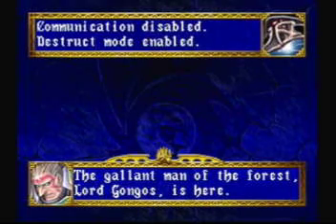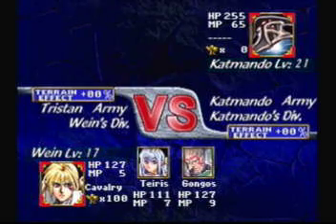lets play dragon force (Junon): part 115 - katmando is silly easy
this fight is sad, and I get 3 monarchs why didnt one of them help out with scythe instead?